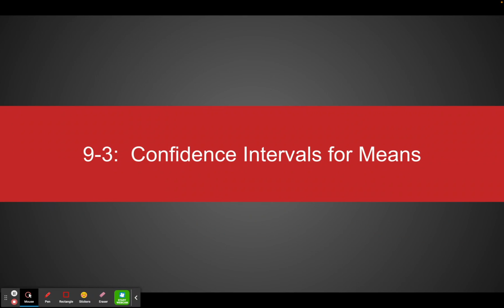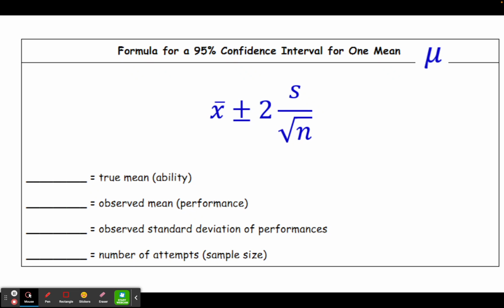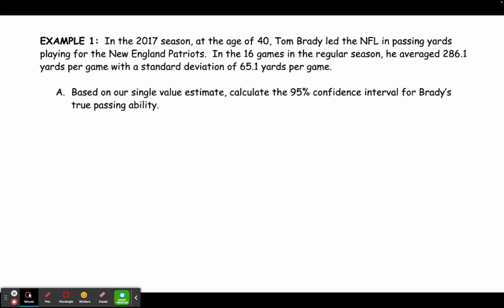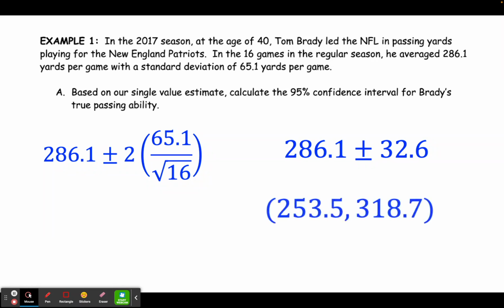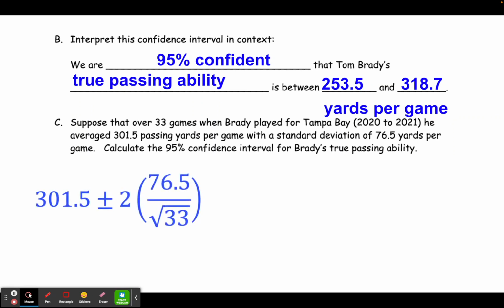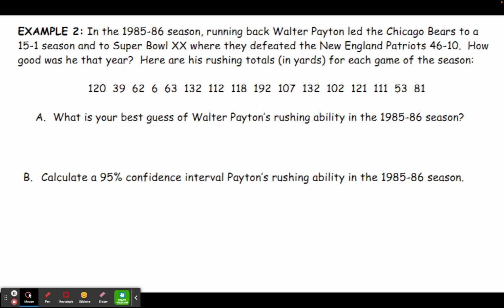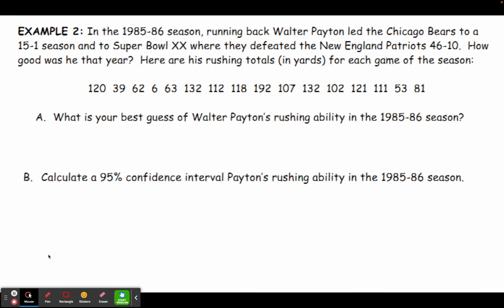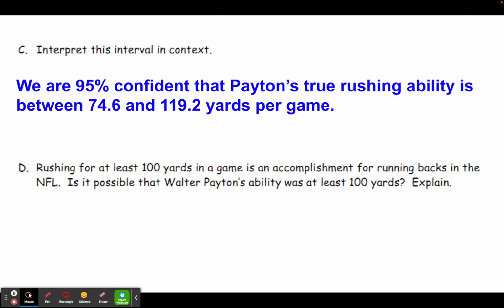SIS Lesson 9.3